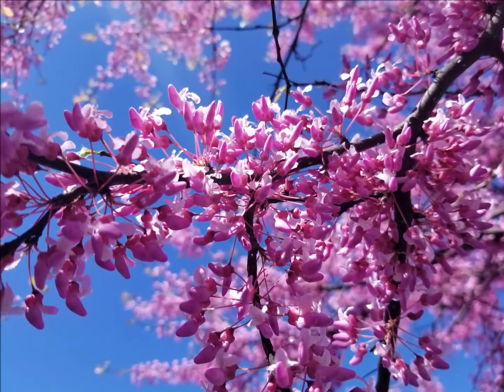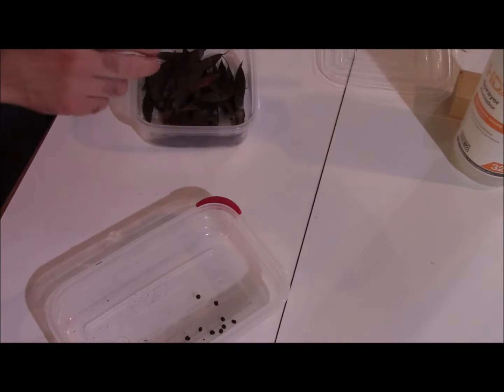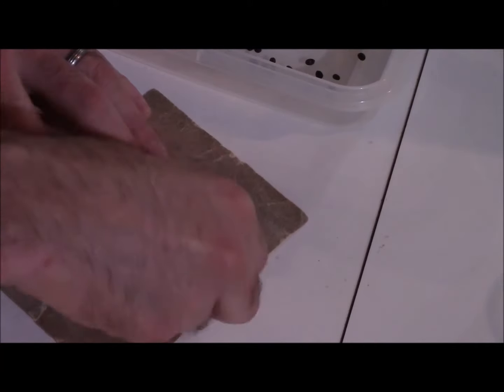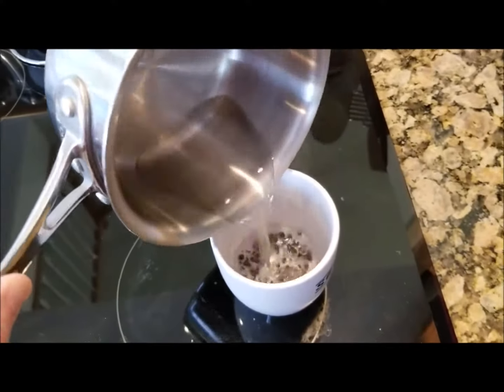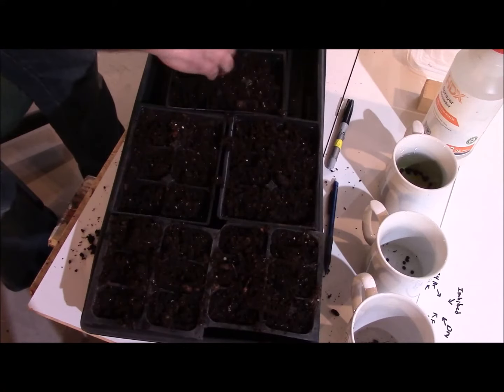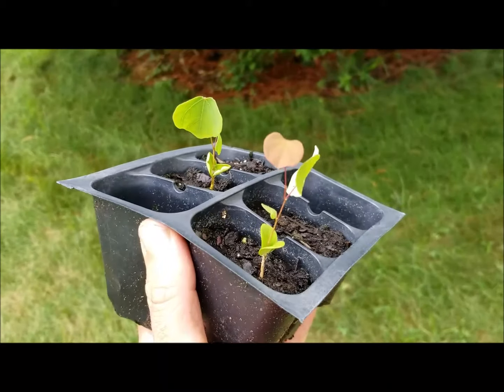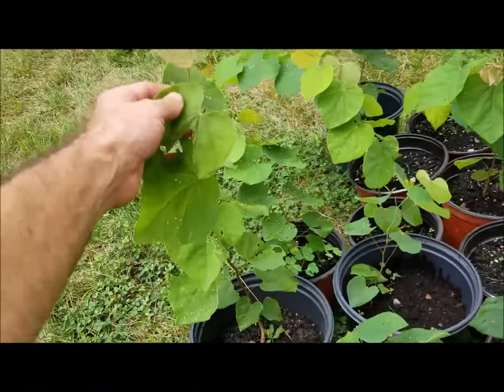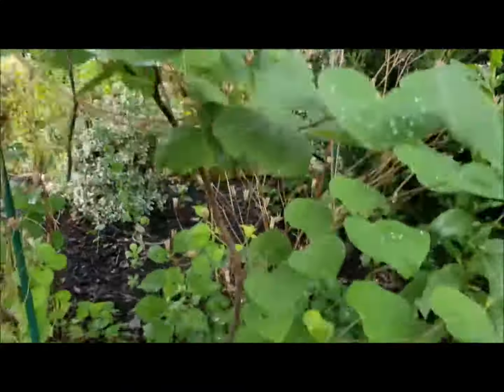How to Grow Eastern Redbud Tree from Seed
Learn how to grow / germinate the Eastern Redbud Tree from Seed.  In this HOW TO video I show you how to scarify, and then stratify / winter sow Eastern Redbud Tree Seed from harvest to germination.  We have several articles on the Eastern Redbud Tree (Cercis canadensis) at our website, growitbuildit.com

Find out what you NEED to know to successfully grow the Redbud Tree, from germinating to transplanting

Shop our ETSY where you can buy instant digital downloads of select photos we have taken: